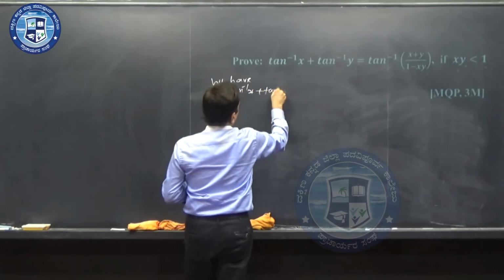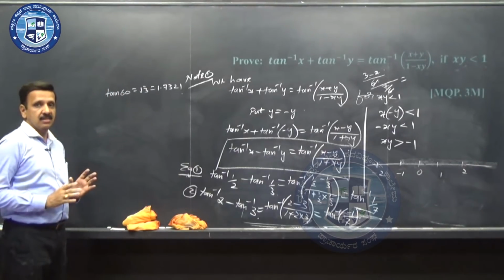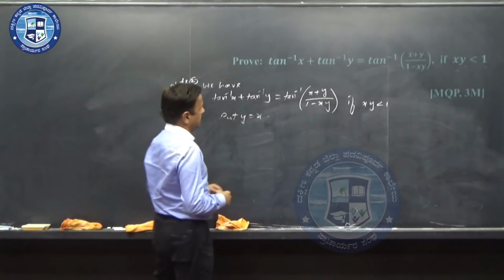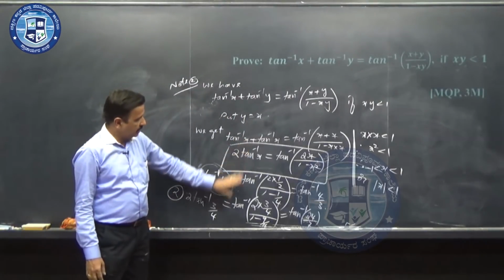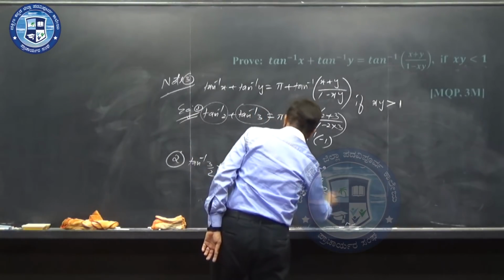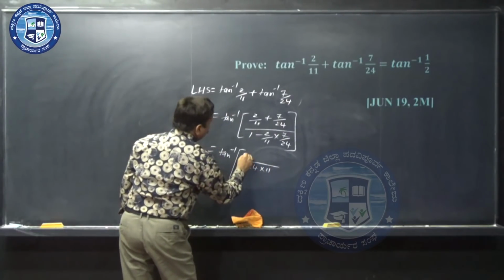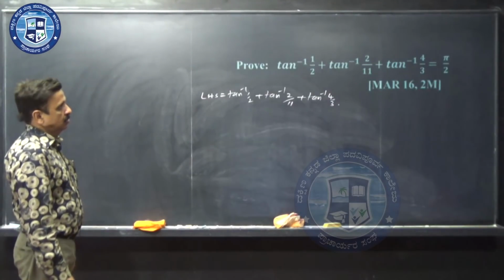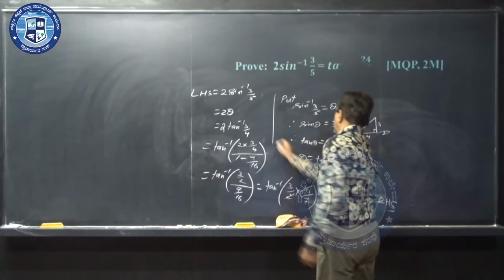Mathematics:Inverse Trigonometric Functions||Part 6/9||By Prof .Narendra .L. Nayak